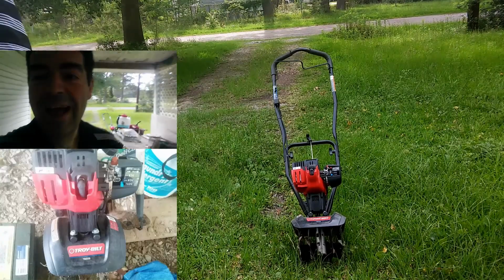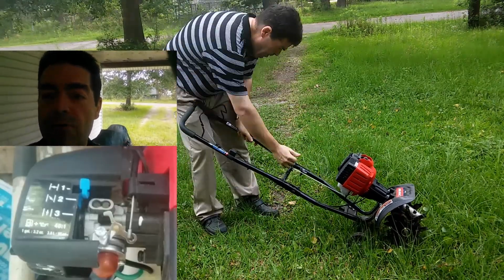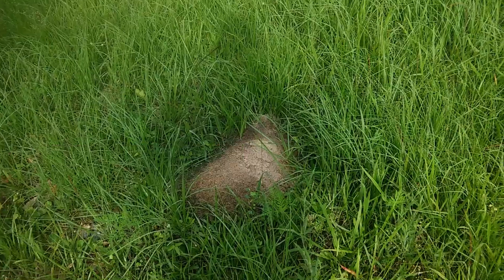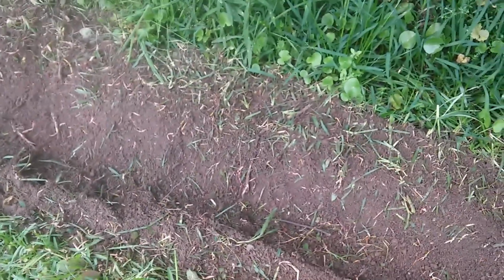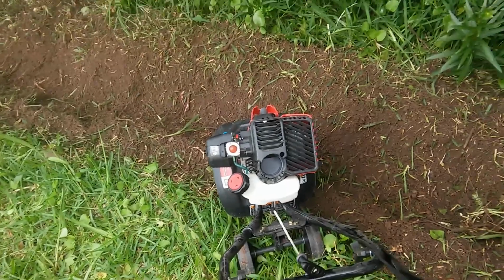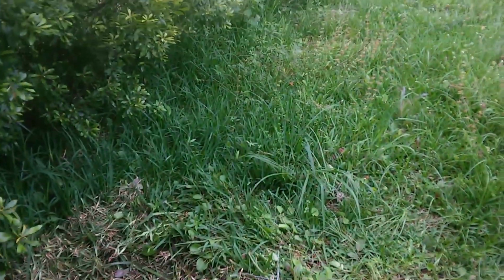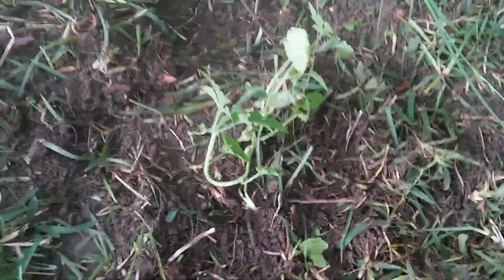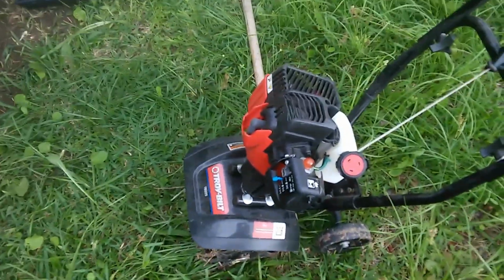Troy-Bilt TB225 Review - FAIL or EPIC??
Troy-Bilt TB225  Review - FAIL or EPIC?? My little adventure getting the thing started using old gas and tilling hard packed soil.

Pros:
Extremely lightweight- - I can carry it with one hand
Very maneuverable - - should make cultivating an easy chore
Reasonable cost
4-cyle, no gas/oil to mix
Doesn't take up a lot of storage room
Fairly quiet
EASY ON THE BACK
Removable tines--quick and easy cleaning

Cons:
Small tilling width--takes more time per square foot tillage
Small gas tank
Tines stop spinning if the soil is too hard

"Bottom line: I would not want to do a large garden with it. Mine is 5' x 15' and took me about 3 hours to till, rake and plant. At the end of that time I was still in pretty decent shape, pleasantly tired, but not beat up."